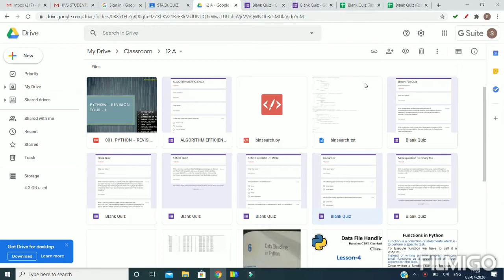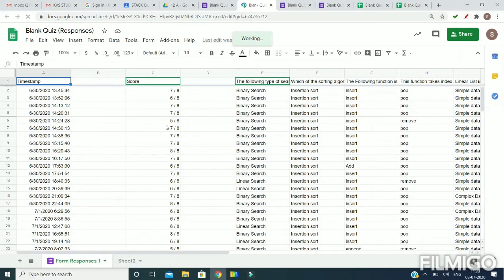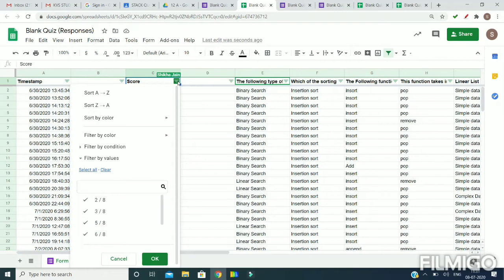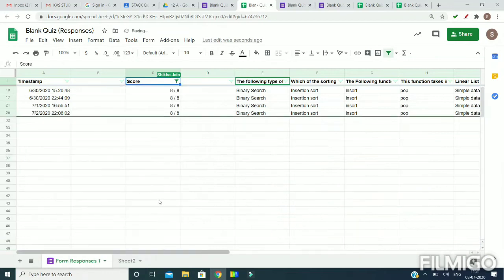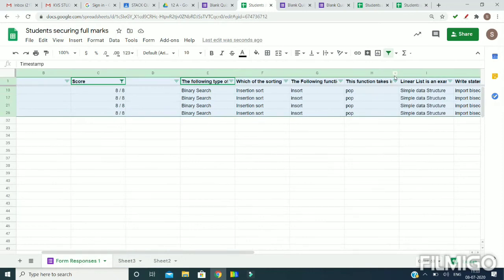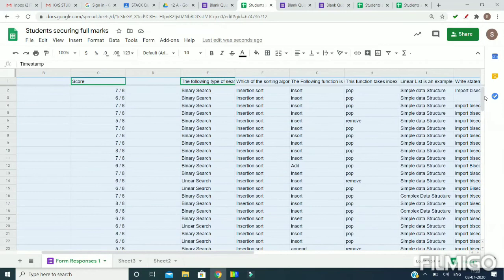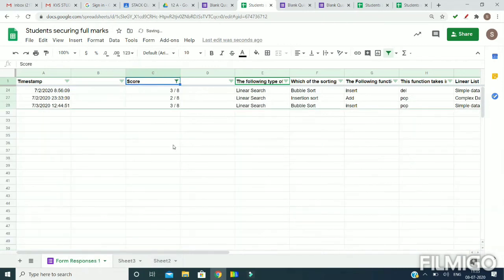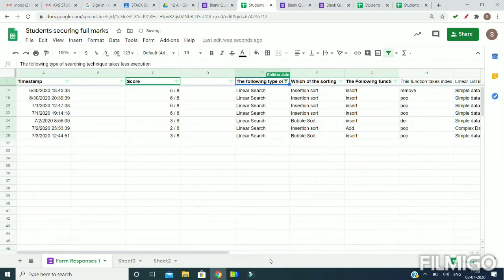Fetch google form response to spread sheet and Apply filters on data